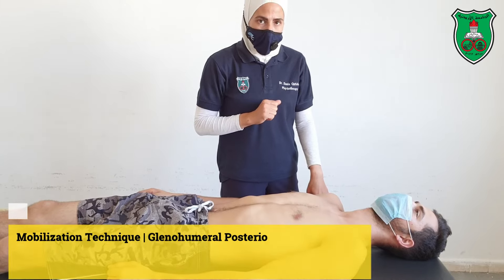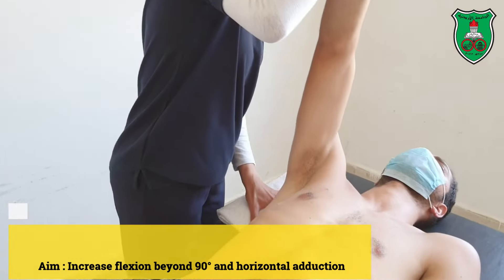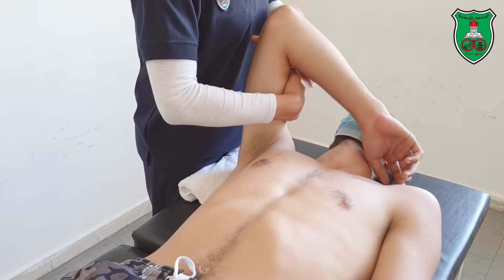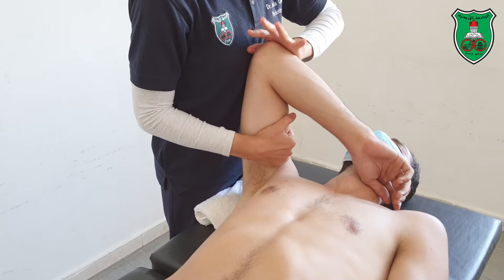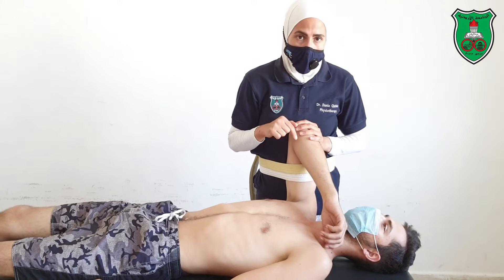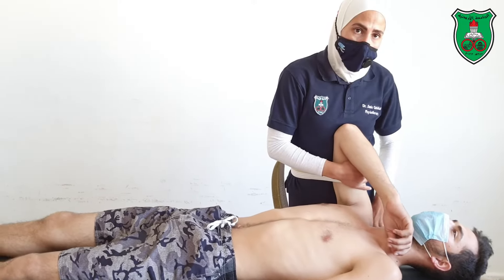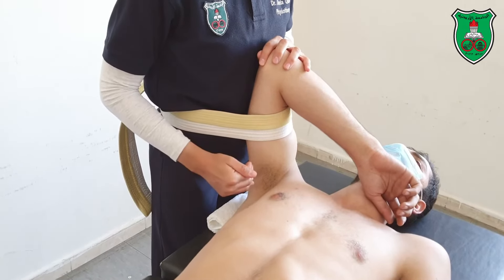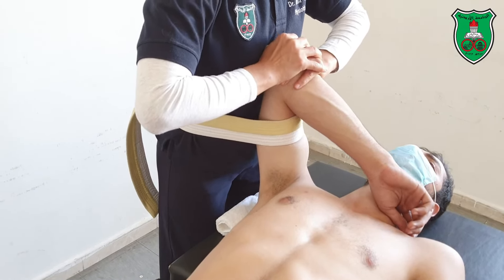Mobilization- Glenohumeral Posterior Glide Progression